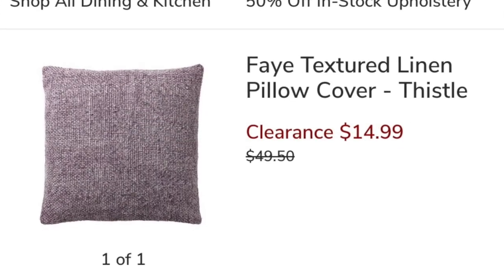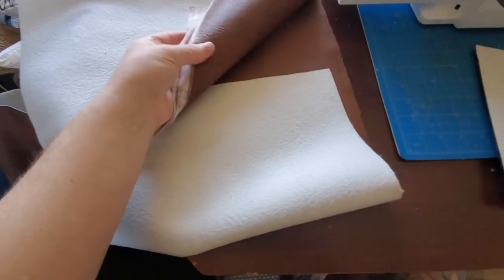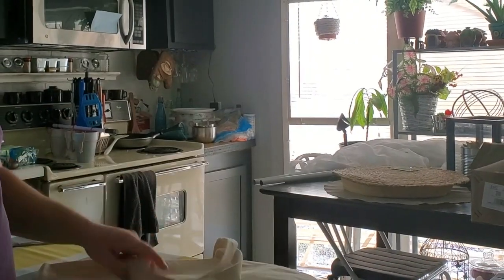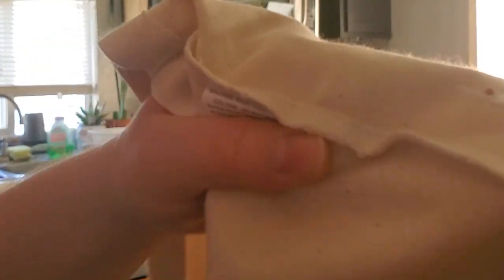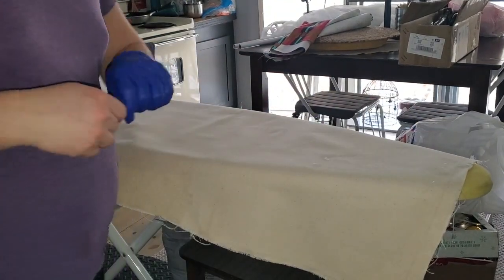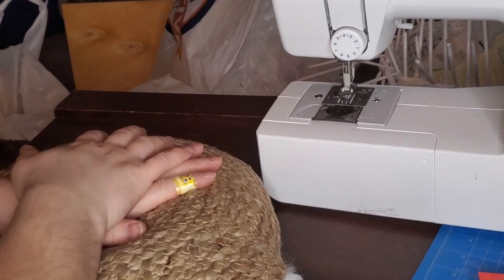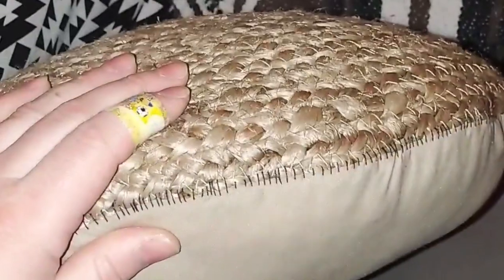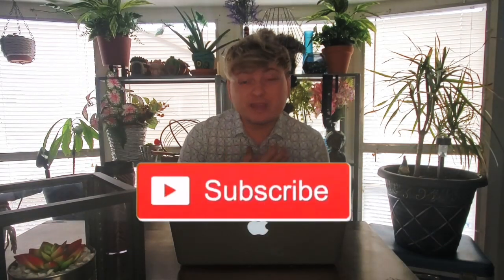DIY BOHO PILLOW COVER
TODAY WE ARE CREATING OUR VERY OWN BOHO PILLOW COVERS!! DIY pillow covers. home decor at it's finest and cheapest.. mkay.

Which Boho Pillow Cover was your favorite? Would you try any of these out???

diy boho pillow cases for women pillow cases sizes DIY make your own
diy boho pillow cases for kids pillow cases amazon hot glue easy tutorial sewing machine
diy boho pillow cases for girls cheap pillow cases create a pillow case
diy boho pillow cases for sale unique pillow cases no sew pillow cover diy boho pillow cover moroccan design pillows anthropologie pottery barn inspired pinterest ideas oprah dream david owen creates guy who yells at cats and makes projects